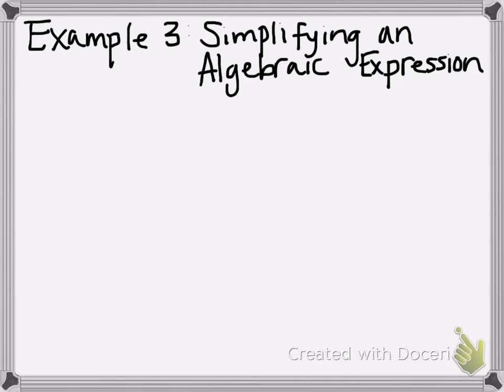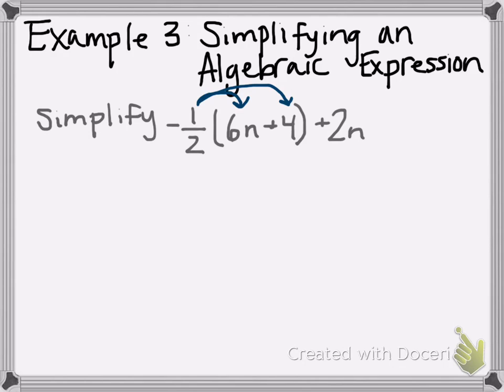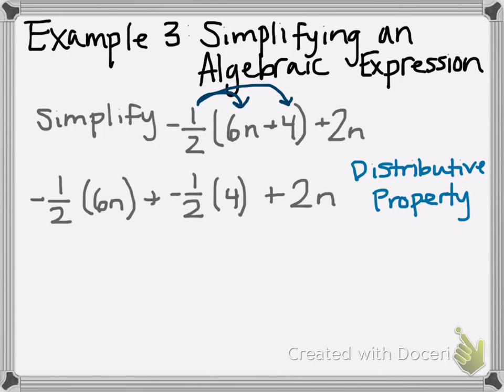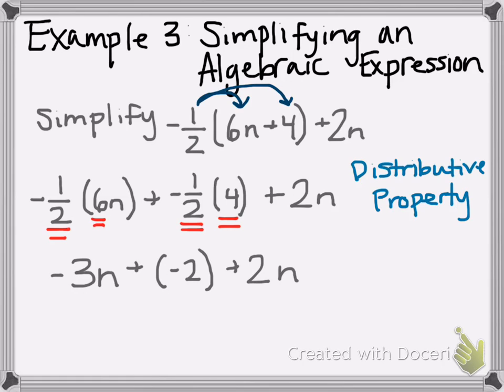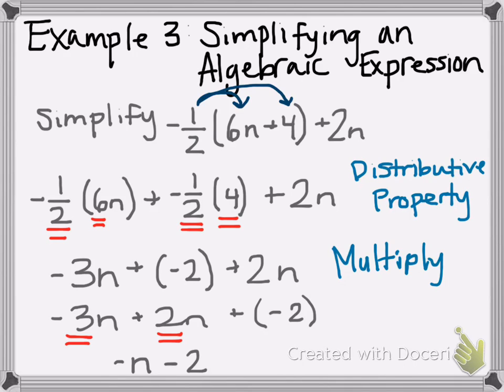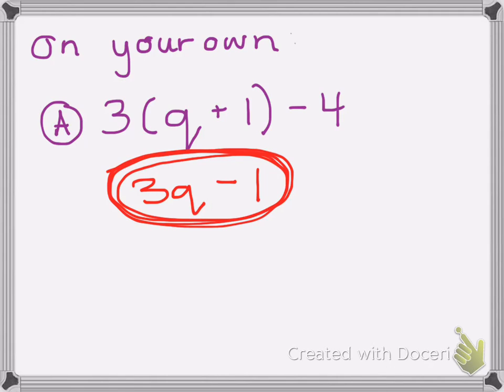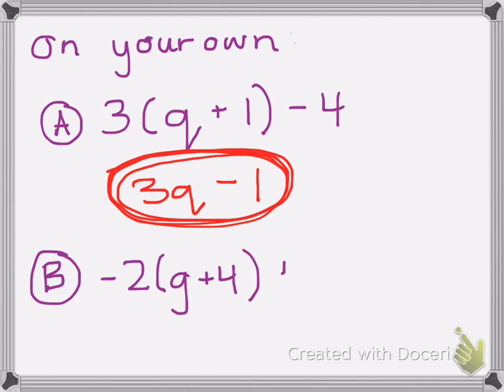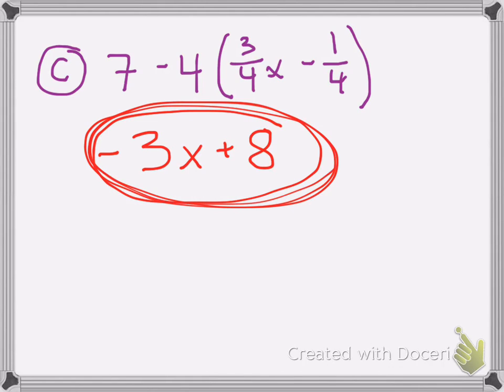Math 3.1- Example 3: Simplifying an Algebraic